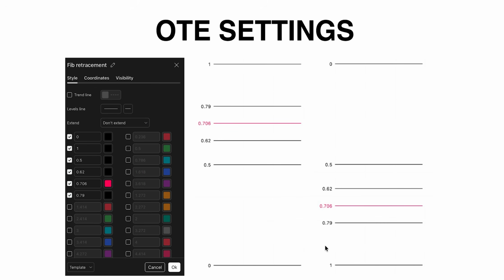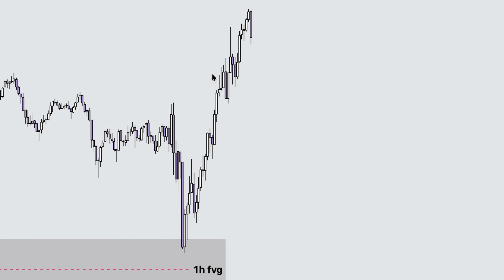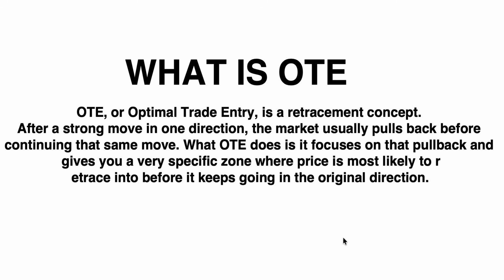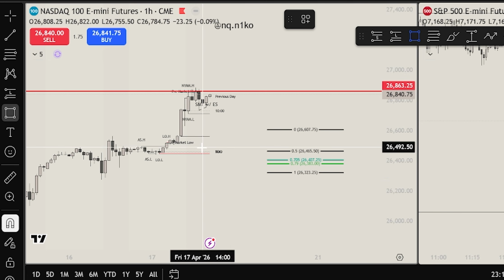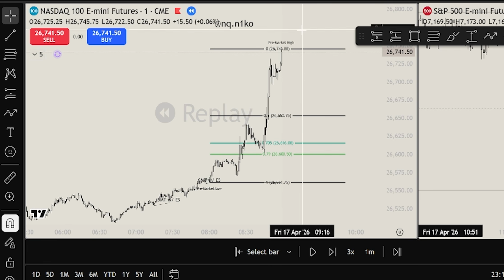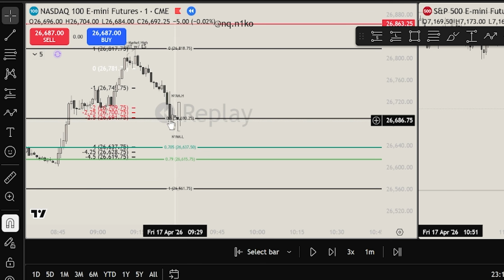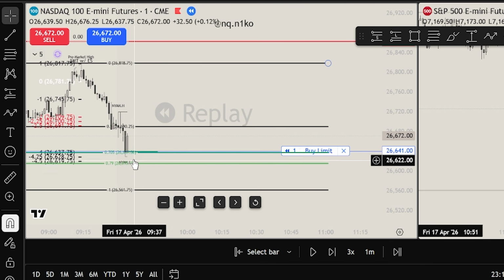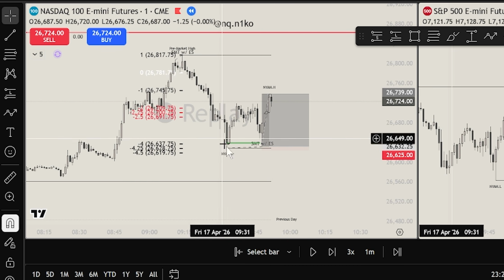How To Trade OTE (Optimal Trade Entry)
How I used OTE to become profitable.

In this video, I break down the exact strategy I used to generate consistent profits by leveraging one of the most powerful concepts in trading: Optimal Trade Entry (OTE).

No fluff — just a clear explanation from a day trader, with a structured approach you can actually understand and apply. I’ll walk you through:

• What OTE really is and why it works
• How I identify high-probability entry zones using Fibonacci retracements
• The confluences I look for (FVGs, order blocks, liquidity)
• How I time my entries with precision
• The risk management rules I follow to protect my capital
• Real trade examples that show OTE in action

Whether you’re a beginner or already trading, this video will give you a sharper perspective on entries and how to stop chasing price — and start letting price come to you.

👉 Watch until the end to see the full breakdown and the key details that made the difference.